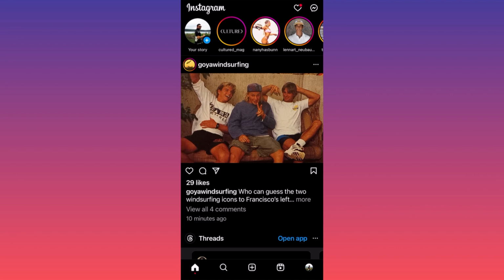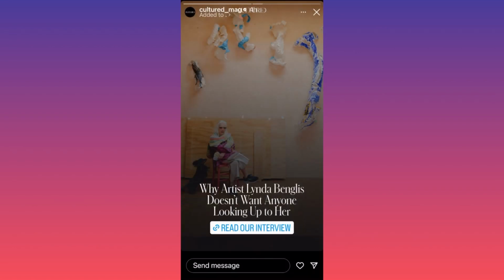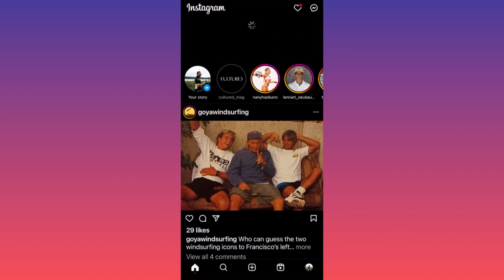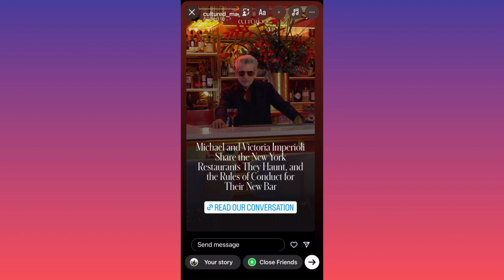How to repost someone's story on Instagram (2024 Full Guide)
In this how to repost instagram stories tutorial video you will learn how to repost instagram stories of others and how to repost someone's story on instagram as well as how to repost story on instagram. In this tutorial video, you will learn how to repost Instagram stories from others. The guide covers the steps for reposting someone else's story on Instagram, offering insights into sharing content from other users. Follow the step-by-step instructions to efficiently repost stories on Instagram and engage with the content shared by others.

📚Elon Musk's Secrets to Success:

📚Maximize Results with GPT-3: